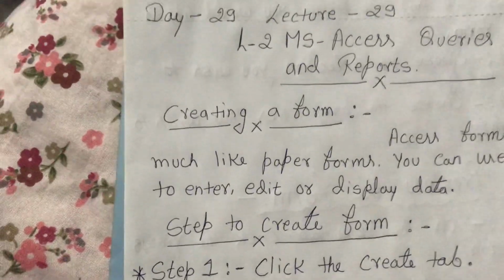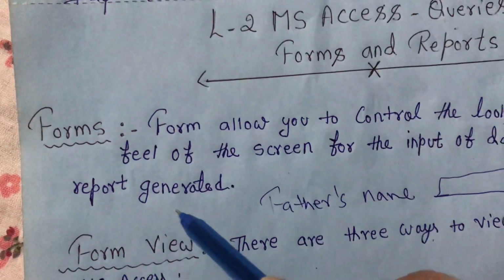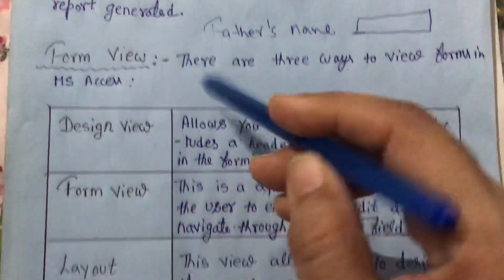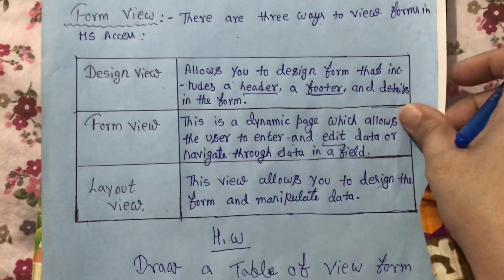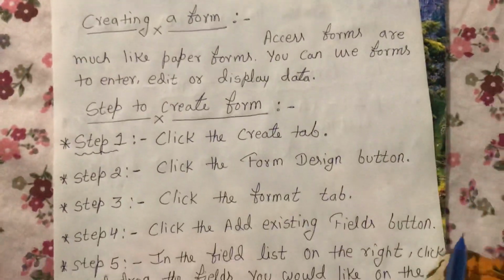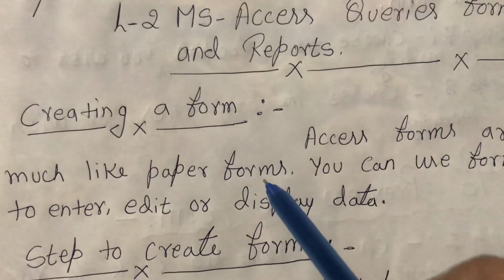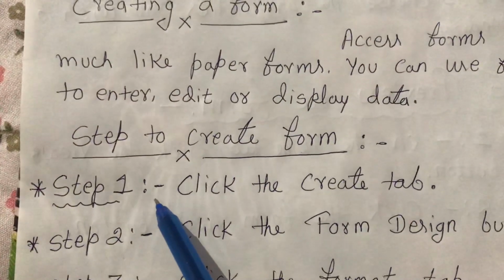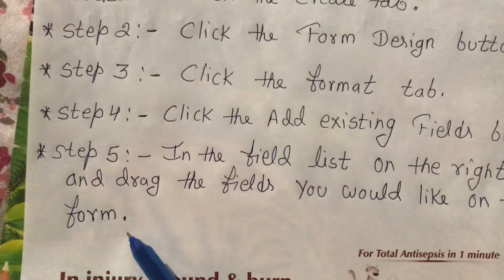Class-8, computer , l-2 MS Access queries forms and reports,topic - creating a form.